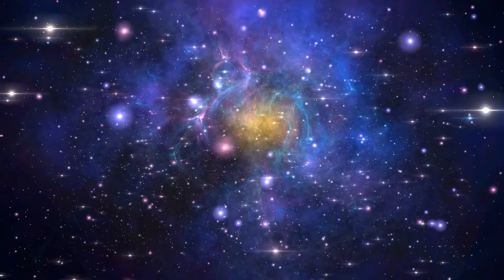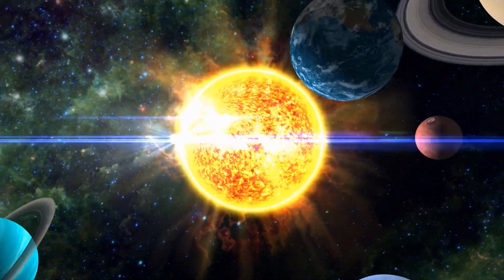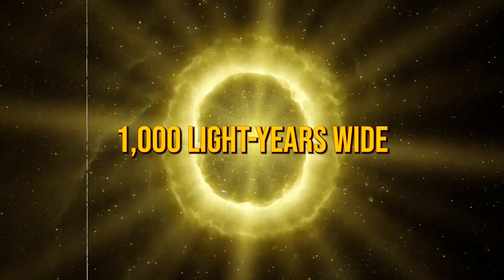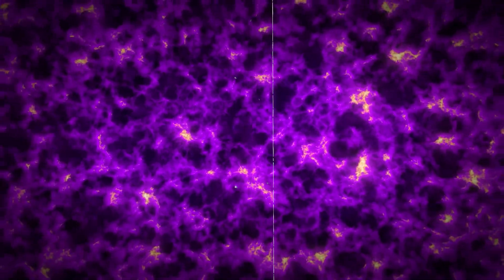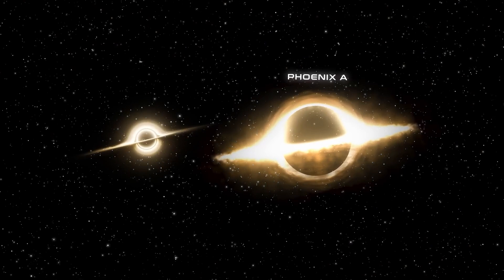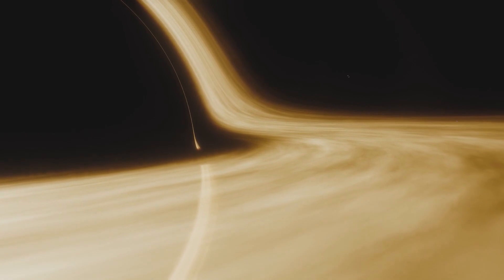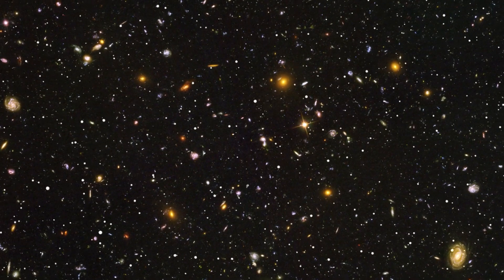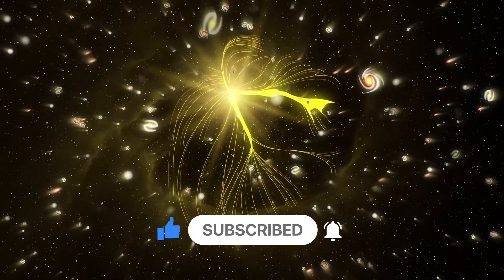Earth Is Going Towards Something Strange and We Don't Know What It Is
Join us in this fascinating video as we delve into the mysterious phenomenon that Earth is currently heading towards. Scientists are baffled and the possibilities are endless. From unknown celestial objects to unexplained gravitational pulls, the future of our planet is uncertain. Don't miss out on this thought-provoking exploration of what lies ahead for Earth.